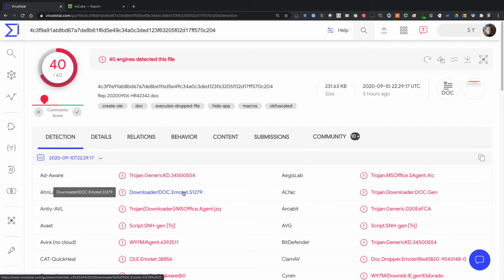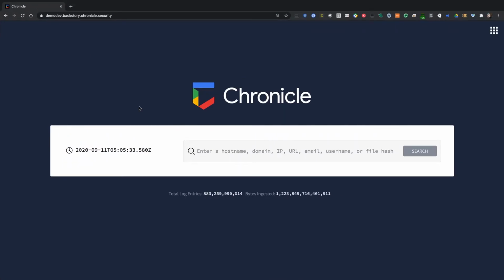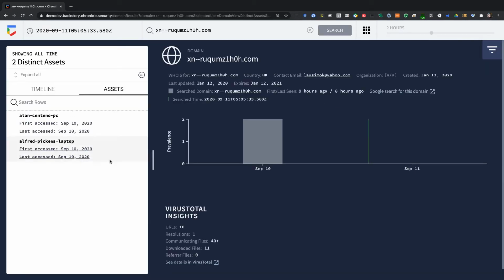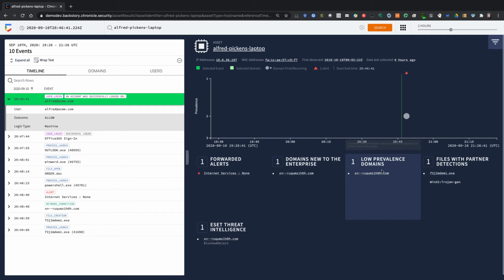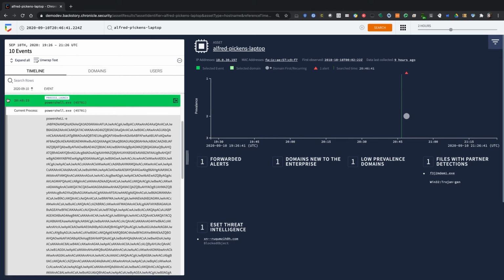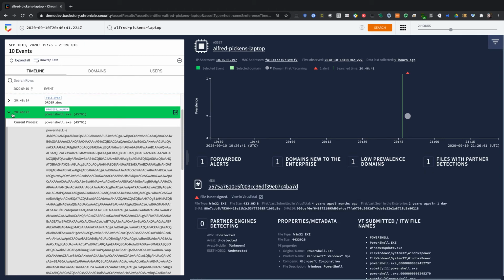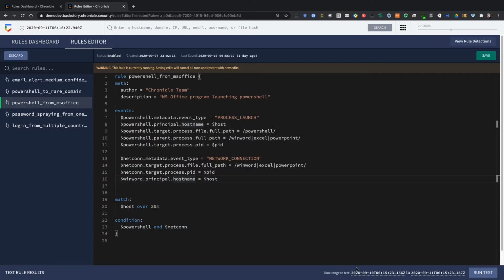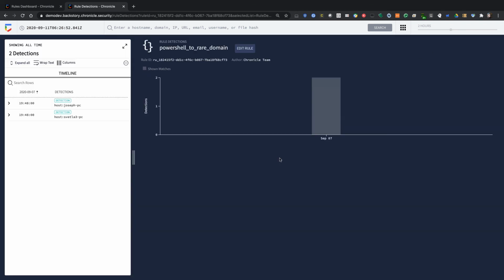Chronicle Detect Demo Video